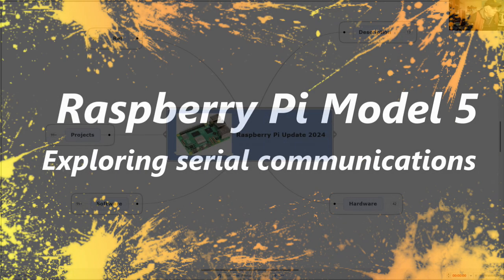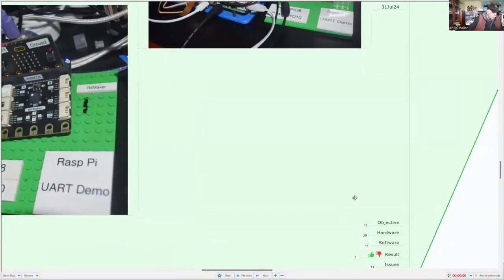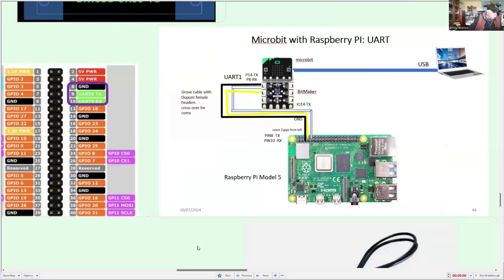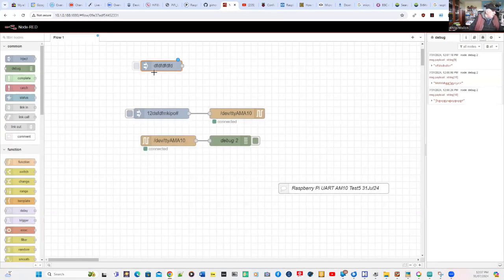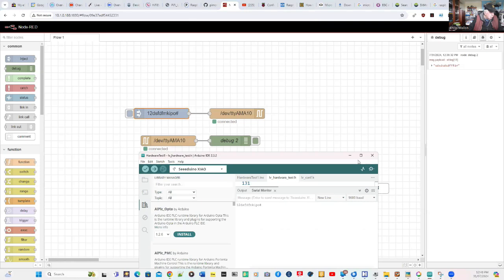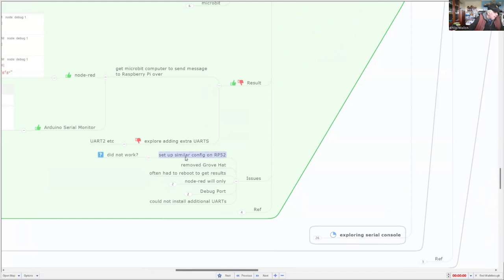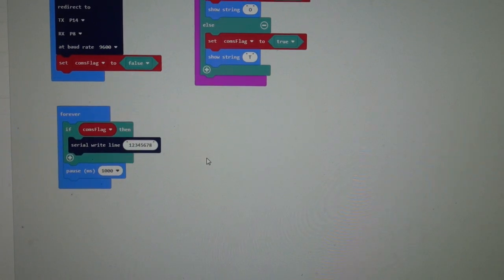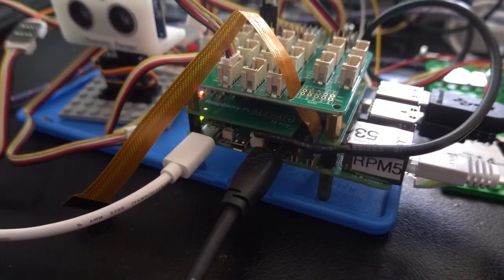Raspberry Pi 5: Exploring Serial Coms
I started my electronics career by getting microcomputers to communicate with mini computers. My first project was to design the communications system for the Sydney Harbour Bridge electronic toll system where a mini computer (PDP11) communicated with 12 microcomputers (Motorola 6800) - one of each lane on the bridge.

I used serial communications with UARTs and had to buffer messages as the PDP11 could hardly keep up.

Today, 45 years latter I am doing the same thing. Getting a Raspberry Pi Model 5 to communicate over a serial communication port and cable to talk to other computers. These other computers include a Windows PC running the Arduino IDE and serial monitor and a microbit computer. This design method is used on many projects including Microsoft's FarmBeats Project.

This method of communications is important as it is able to get other computers such as Arduino Nanos and Xiao computers to take the workload off the Raspberry Pi for input and output. So now instead of using the Grove Hat on the Raspberry Pi Model 5 I will use a serial link to a Seeeduino or Xiao computer each with Grove shields and these will be connected to Grove devices such as light or sound sensors and actuators such as relays. All I have to do now is develop the high level communications protocol to as the computers can communicate.

In this video I explore Raspberry Pi Model 5 serial communications and with the Raspberry Pi GPIO pins and the newer debug serial port. I use node-red on the Raspberry Pi and it sends and receives messages from a Windows PC running the Arduino serial monitor and also with a microbit computer configured for serial communications over ports 8 & 14. Befre using the new bedug serial port go to the Raspberry Pi configuration and switch off the serial debug.

I also attempted to configure the Raspberry Pi for additional UARTs but I was not successful with this so far and will keep trying. It should be possible for the Raspberry Pi to allocate up to 5 UART ports using the GPIO pins but the technique of using 'dtoverlays' did not work for me. There are plenty of others attempting this - see references below.

An alternative design is to use radio communications instead of serial coms over a cable. In a future video I will do this with MQTT and Home Automation on a Raspberry Pi. I will design FarmBeats using this method.